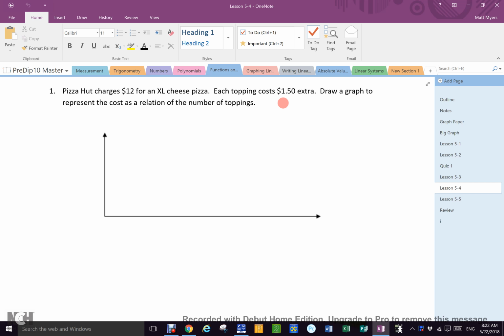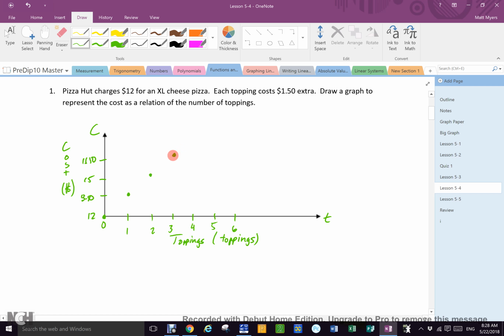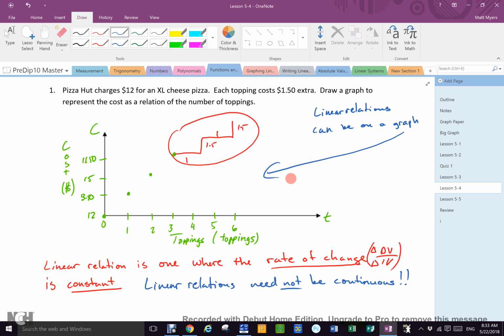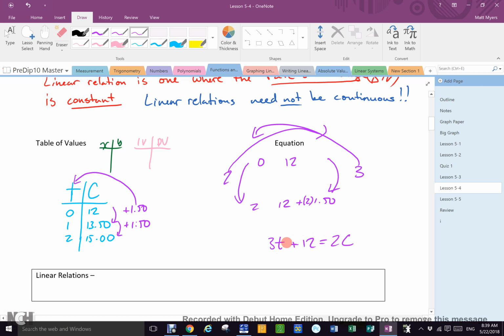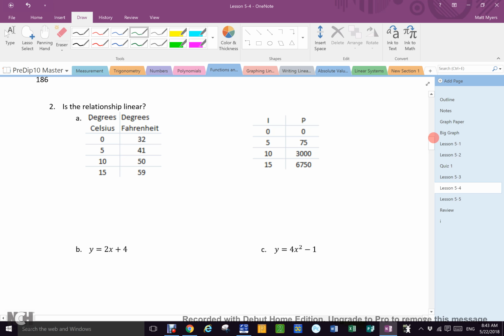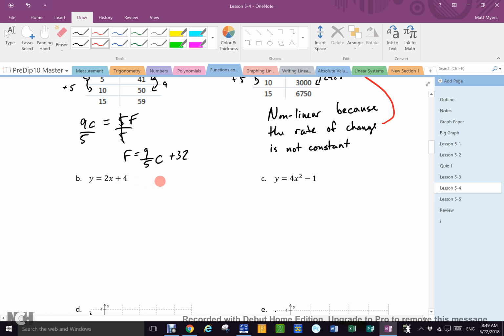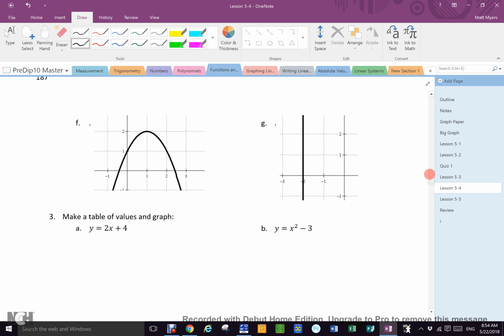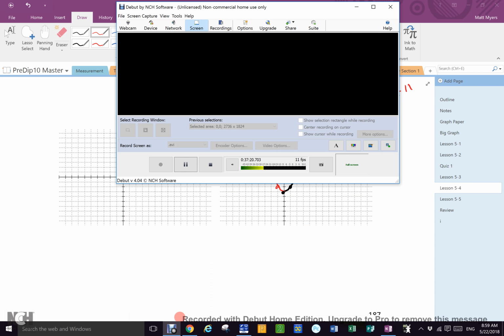May 22 Block B Linear Relations